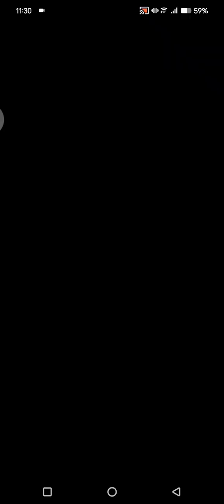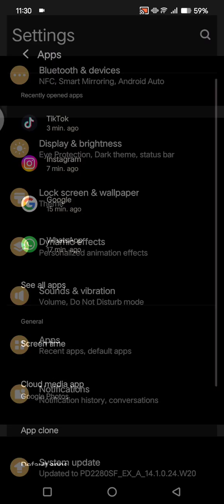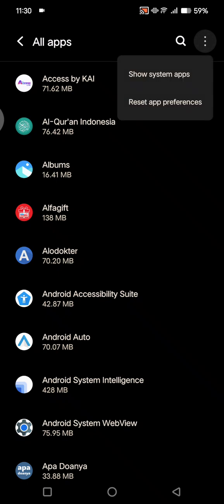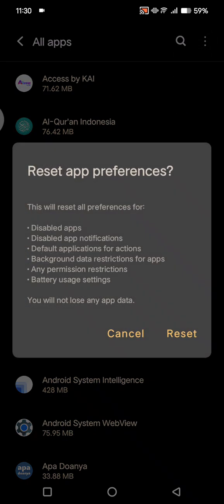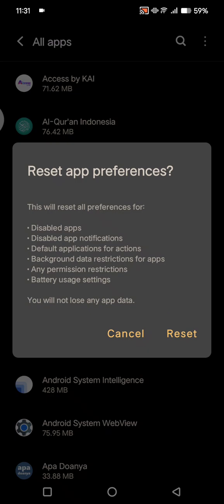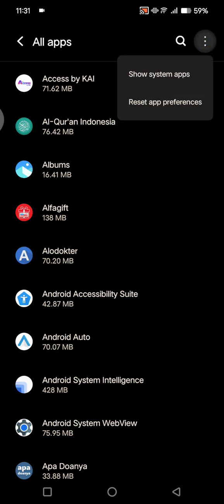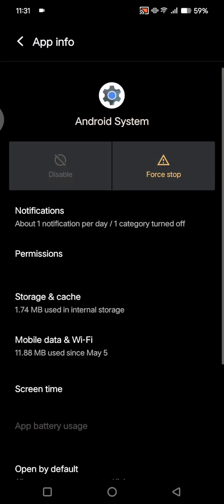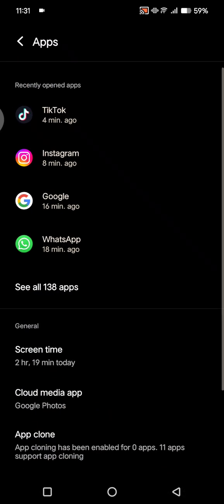✅ INSTANT: How to Fix Installed Apps Not Showing on Android Home Screen? | Easy guide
Learn how you can fix installed apps not showing on Android home screen issue by watching this tutorial